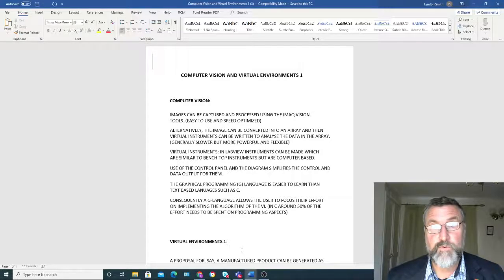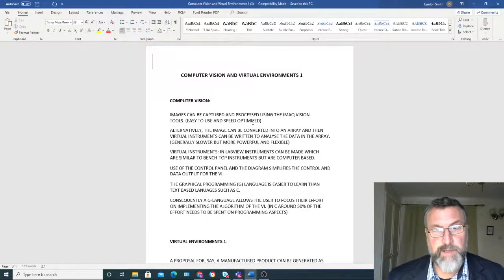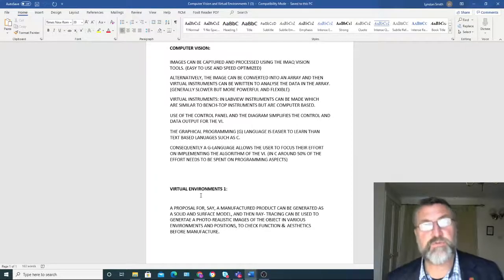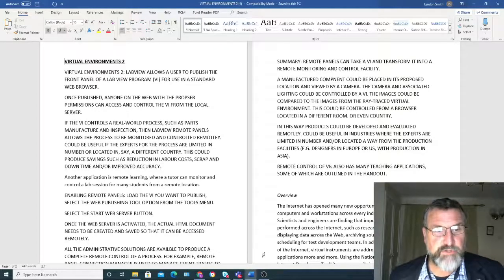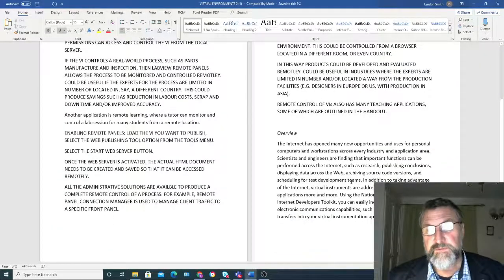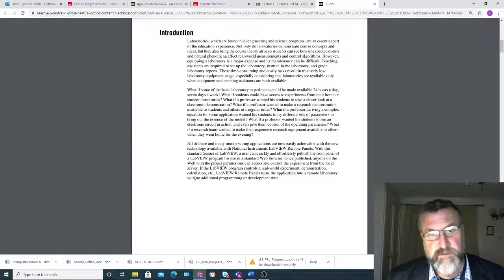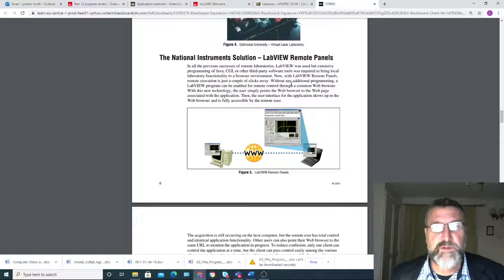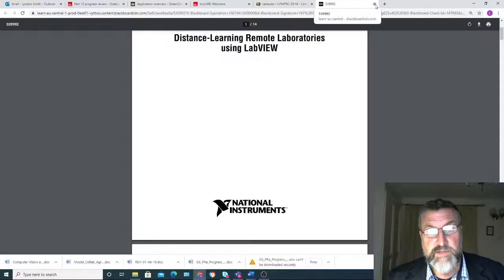Virtual Environments 1 and 2